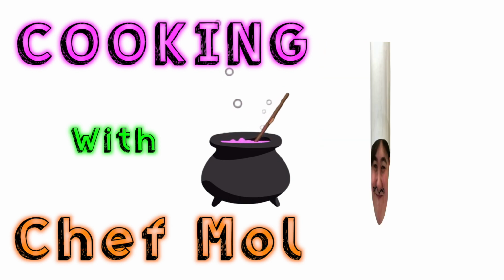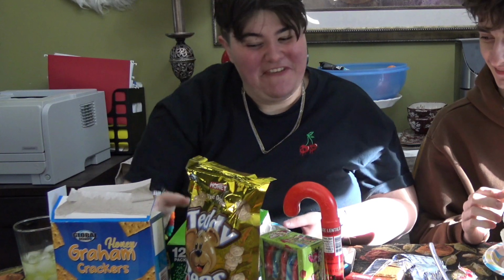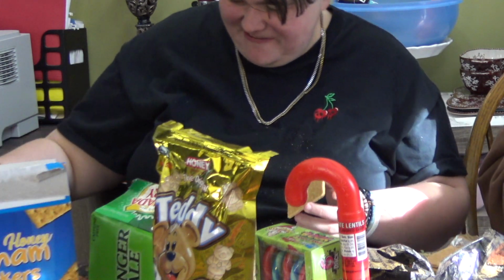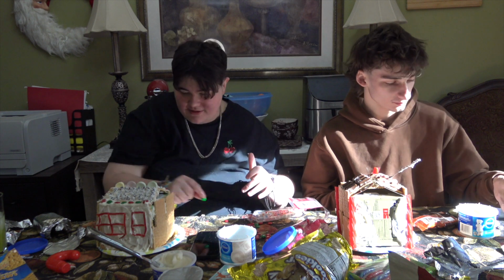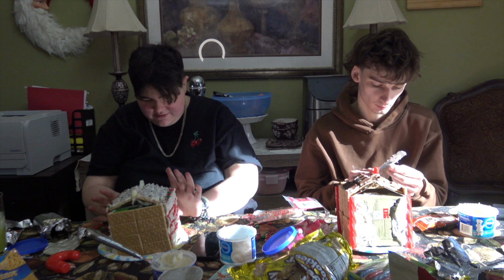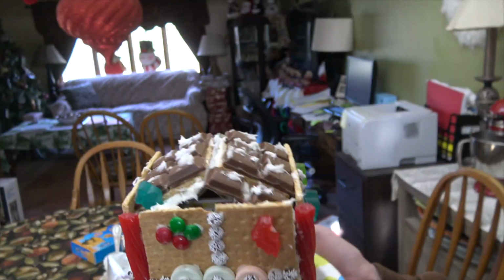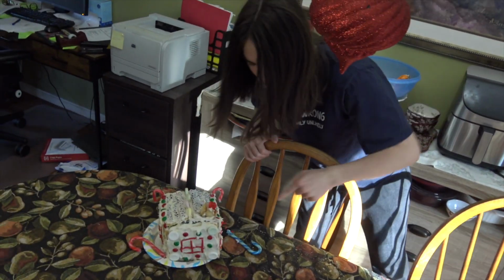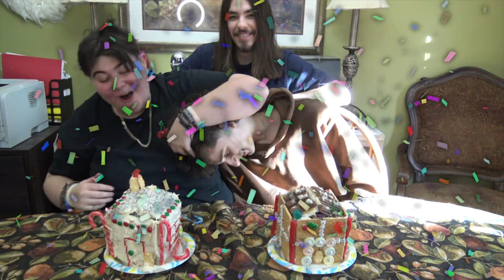The Gingerbread Throw Down!!!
Can Y'all Guess Which One Of Us Gets Crowned King Of The Cookies?!?!👨🏻‍🍳👑🍪✨ Every time I make a new video that video becomes my favorite but I think this video will be my favorite for a long time lmfaooo😂❤️ and I hope this becomes one of y'alls favorite videos too!!!❤️

I am so happy y'all can finally watch it and that youtube is allowing me to expand my creativity even more on here!!! Let me know what y'all think of this video! And what your best yo-mama joke is lolololol😂☠️❤️ I hope every single one of you has an amazing Christmas and holidays!!!🎅🏻🎄❤️💚❤️ I love y'all more than you know😭❤️ Thank you so much for watching and being apart of my life❤️ And Thank you to Tony for always helping me with my videos and going along with my crazy ideas🙌🏻😂😭❤️